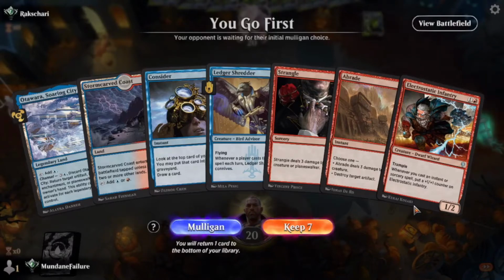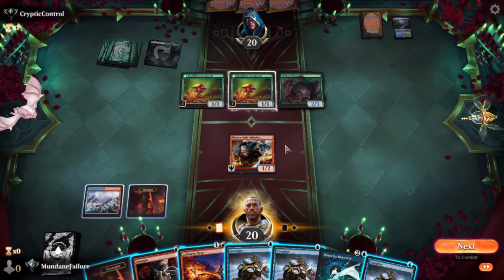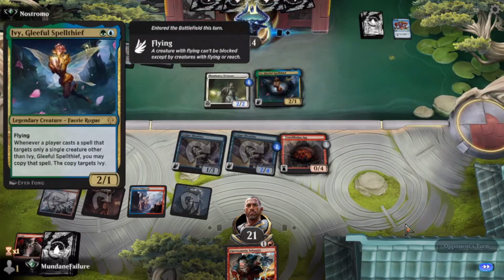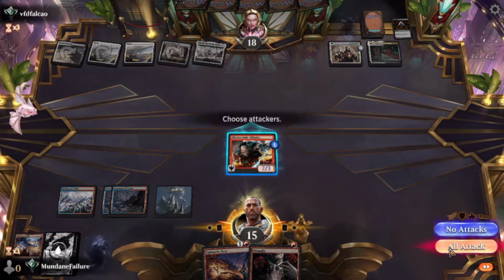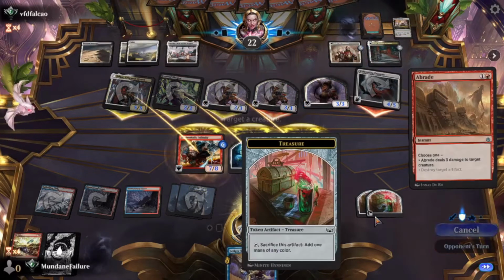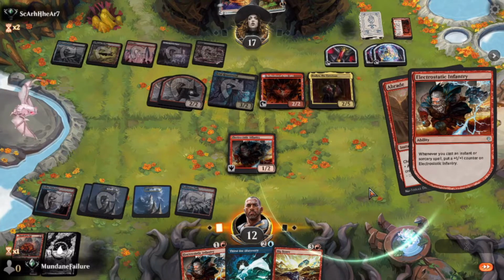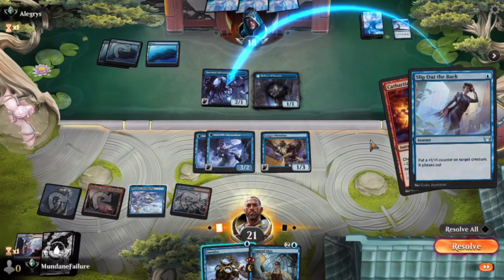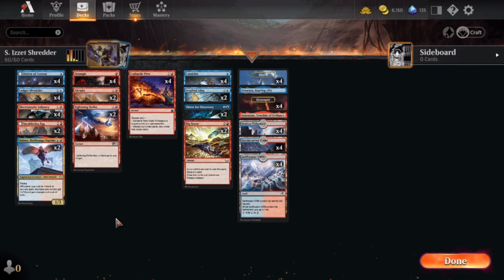MTG Standard - Izzet Spells - DMU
Deck
4 Ledger Shredder (SNC) 46
4 Island (UND) 90
4 Electrostatic Infantry (DMU) 122
4 Mountain (UND) 94
2 Smoldering Egg (MID) 159
4 Consider (MID) 44
2 Balmor, Battlemage Captain (DMU) 196
4 Delver of Secrets (MID) 47
2 Thirst for Discovery (VOW) 85
4 Cathartic Pyre (MID) 133
2 Big Score (SNC) 102
4 Strangle (SNC) 125
2 Abrade (AKR) 136
2 Lightning Strike (M19) 152
1 Otawara, Soaring City (NEO) 271
1 Sokenzan, Crucible of Defiance (NEO) 276
4 Molten Tributary (DMU) 251
4 Stormcarved Coast (VOW) 265
4 Swiftwater Cliffs (NEO) 277
2 Inspired Idea (VOW) 64